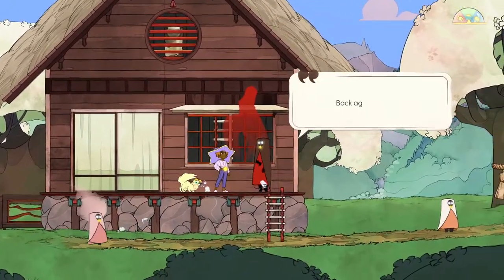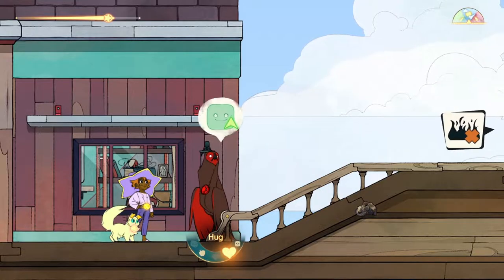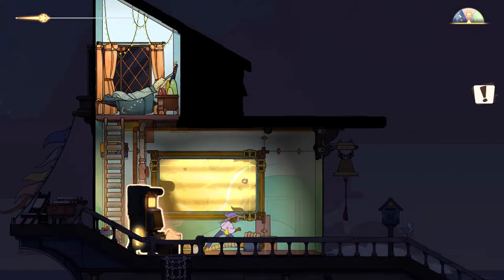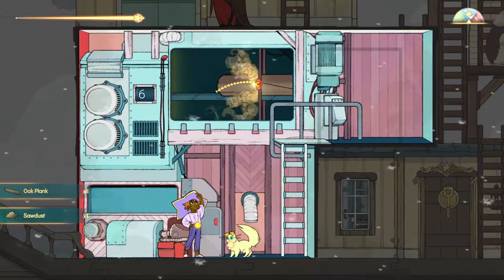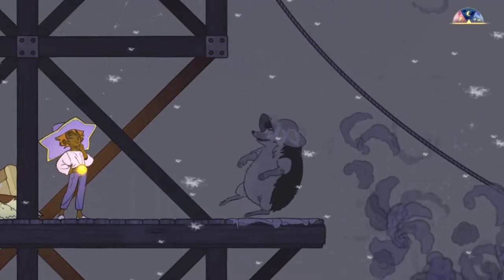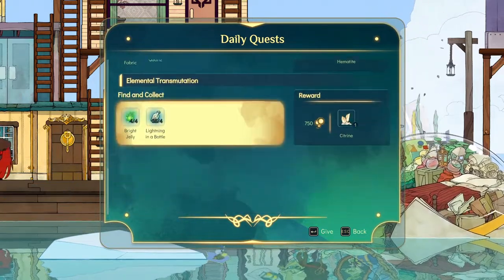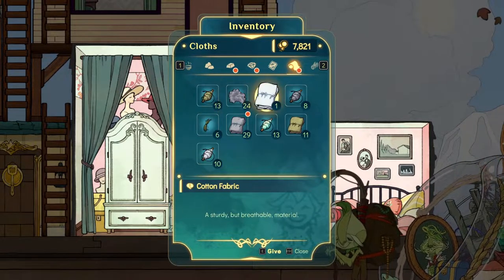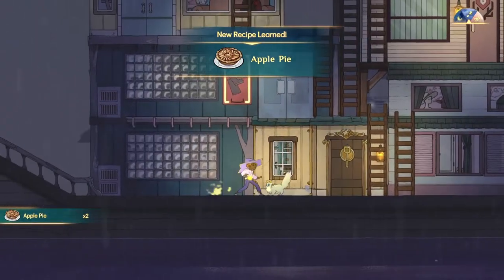Gustav || Spiritfarer Let's Play - Part 13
As Stella, we help several spirits with rich stories cross into the great unknown! A building/farming/crafting/resource management platforming game! And I absolutely love it.

Recording Software: OBS
Editing Software: Adobe Premiere Pro CC 2020, Photoshop Pro CC
Microphone: USB Condenser Microphone